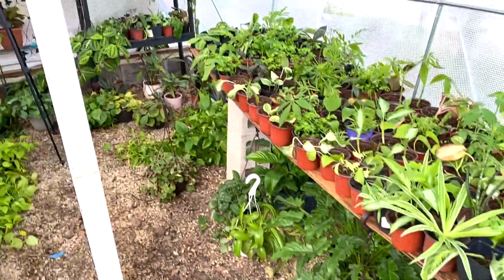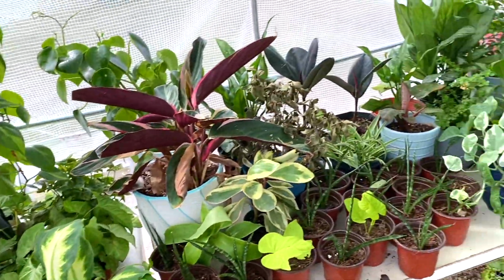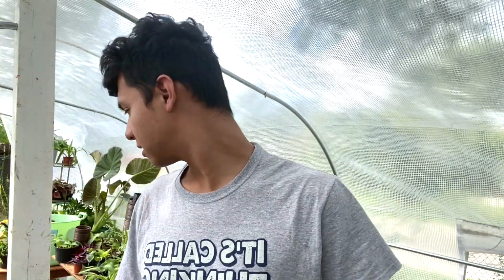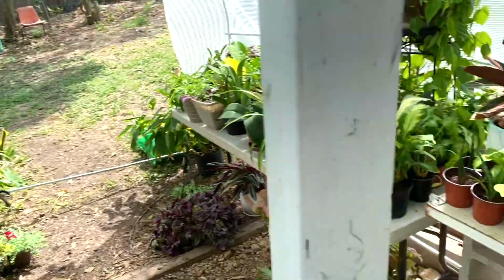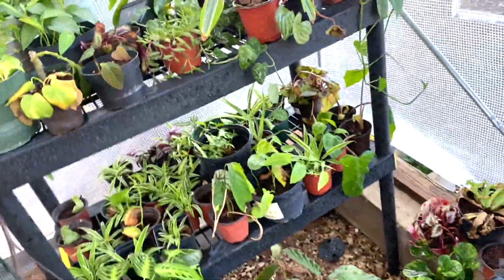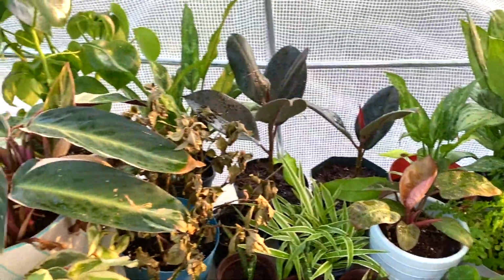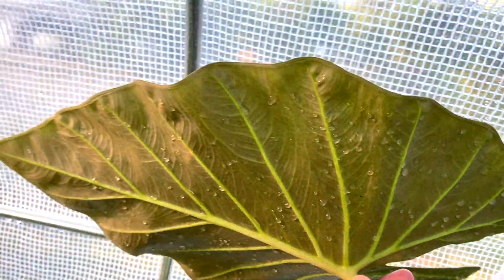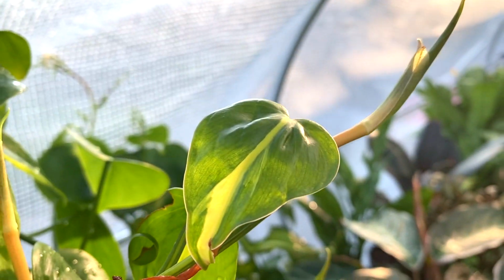THE GREENHOUSE FELL DOWN?! 😨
Hello, plant friends on today's video...well the title says it all by itself Ahah. I'll be taking you along the greenhouse and showing you the damage, what I am planning on doing, and some quick plant updates. Also showing my adorable chicks.

💨 A Quite Effective Humidifier 💧 for Plants!

Leaf Shine 😍

Video Tags 🏷